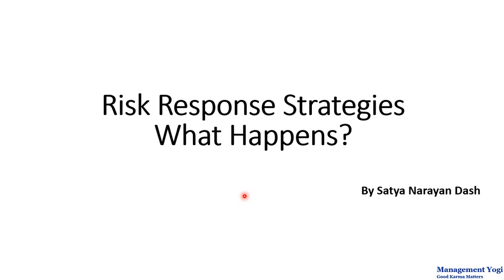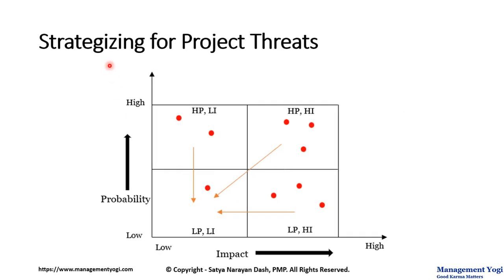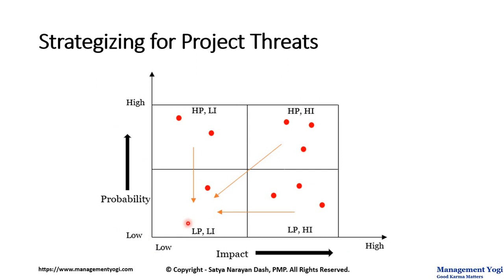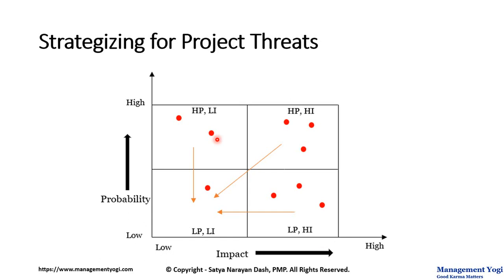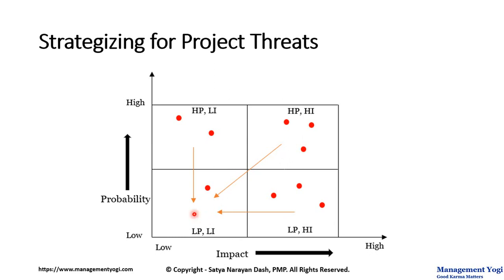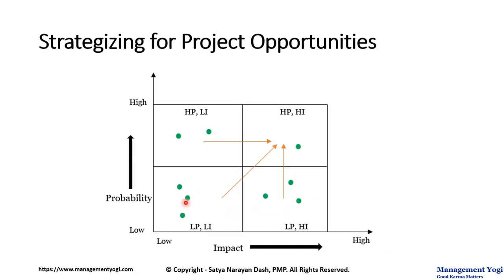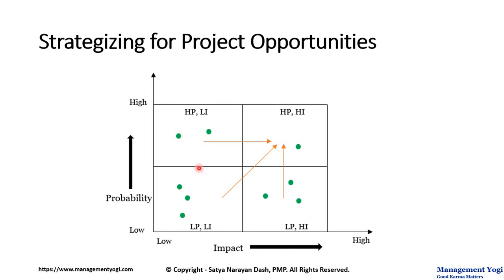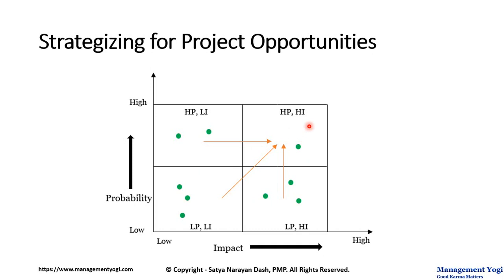MANAGEMENT YOGI: RMP LIVE LESSONS - GUARANTEED PASS: Risk Response Strategies - What Happens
This video explains what happens during risk response strategy planning. It's from Lesson – 10 Risk Response Planning - from course RMP Live Lessons, Guaranteed Pass.